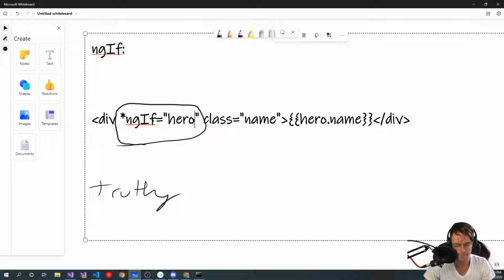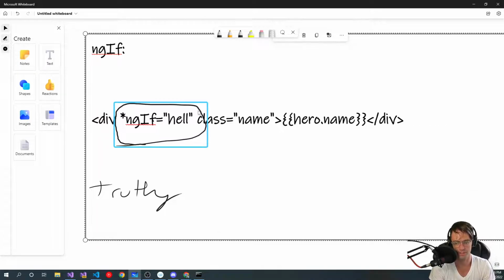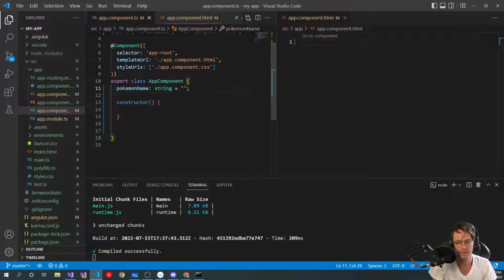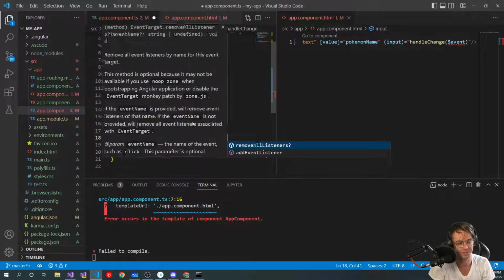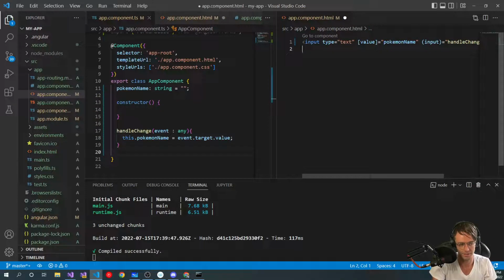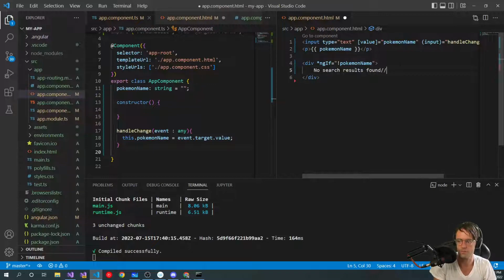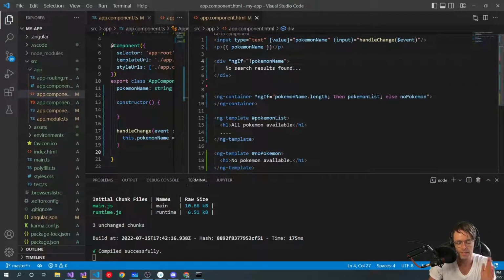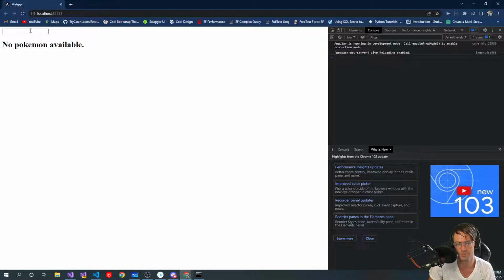Angular For Beginners - 6. ngIf